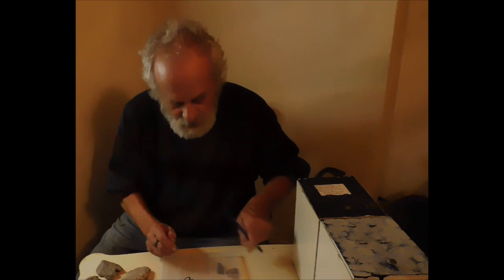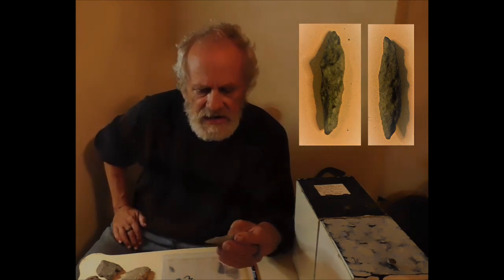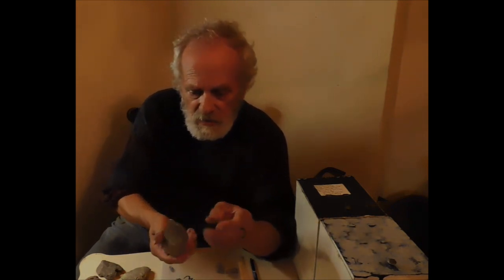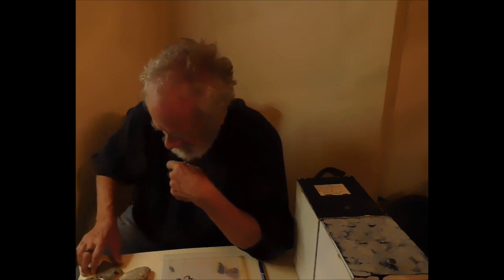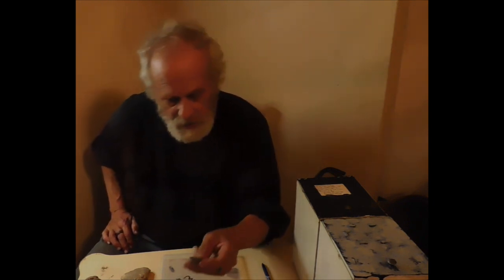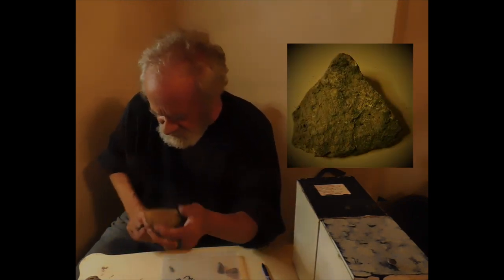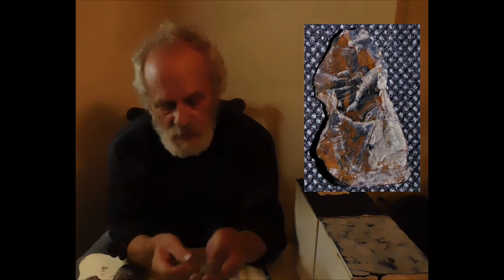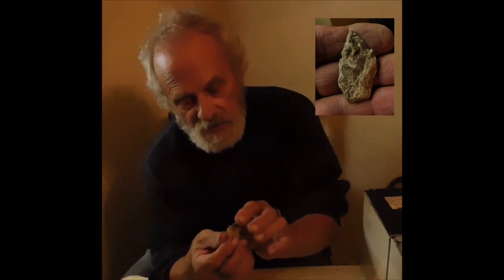ON THE FIELD AND RIVERS: ODD BALL ARTIFACTS ARE WONKIE BUT AWESOME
This video takes a look at a few recent and unique finds that I made out and about the field and rivers the past two days.  I hope you will enjoy taking a look with me!